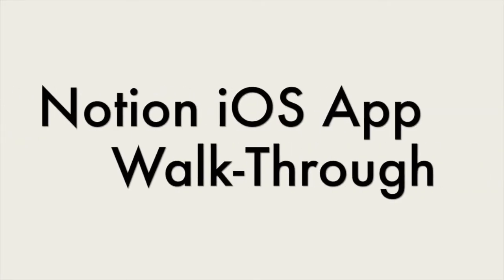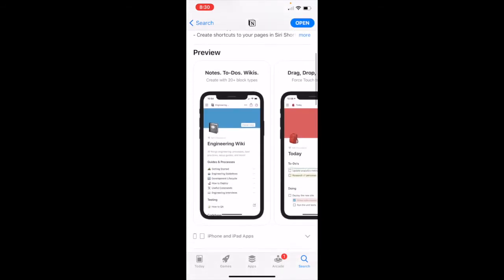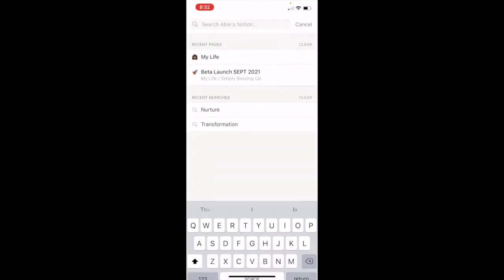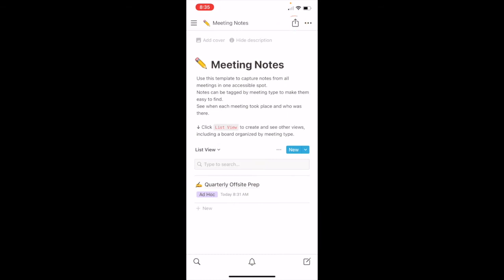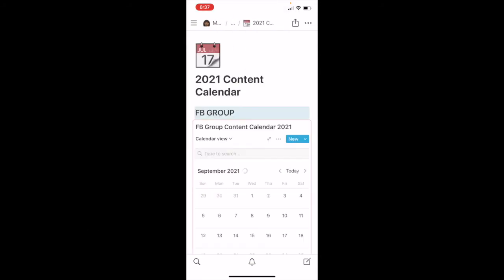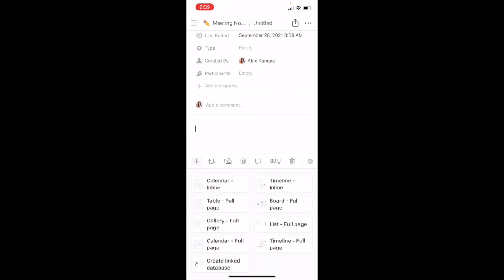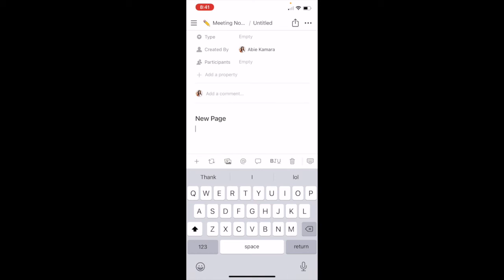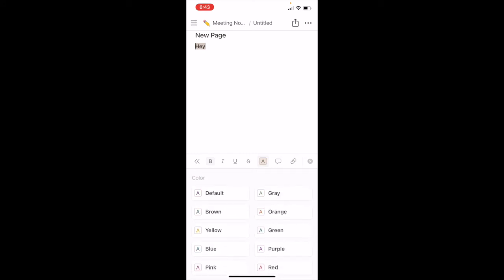How To Use The Notion iOS App - Notion Tips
Learn how to use the Notion iOS app for your iphone. Notion recently had an iOS app update as well as an Android app update and I must say I'm loving the new look! I have an iPhone so I will specifically show you how to use Notion on iPhone but the app is pretty much the same for Android as well from what I understand. I hope you enjoy this Notion tutorial of the new Notion iOS app update and seeing my Notion setup. Let me know if you have any questions or have any video recommendations you would like to see on my channel. =)

0:00 - Intro
1:16 - Notion iOS App Walkthrough
1:29 - Notion iOS Widgets
2:09 - Downloading the Notion iOS App
2:22 - My Notion Mobile Dashboard
2:33 - Notion's New Mobile Toolbar

✚ FILMING EQUIPMENT &  CAMERA GEAR:
-Filming Camera
-Vloging Camera
-Ring Light
-Editing (Final Cut Pro X)
-Vlogging Tripod
-Mic for Voiceovers
-Affordable Mic for Voiceovers
-Lapel / Lavalier Mic